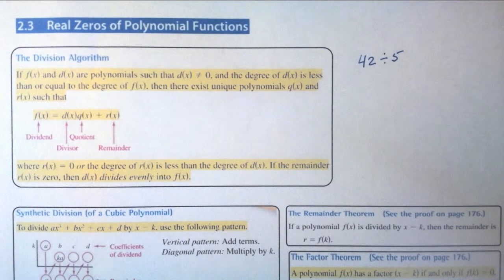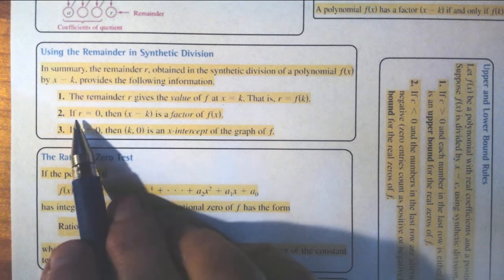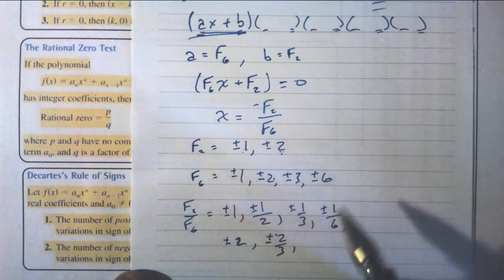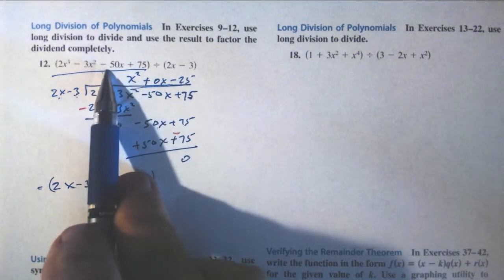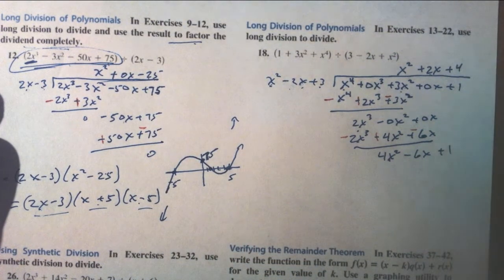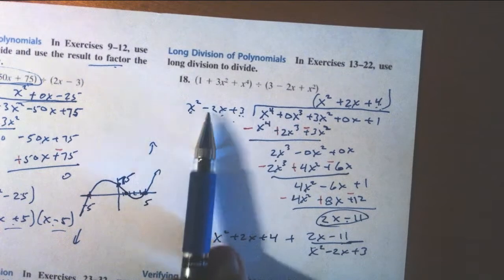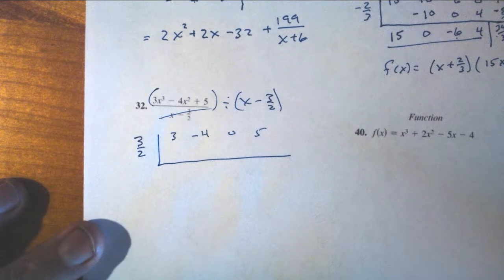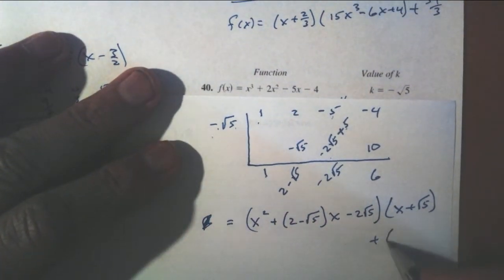2.3 Real Zeros of Polynomial Functions (Part 1)